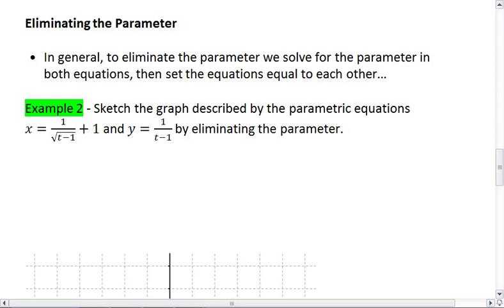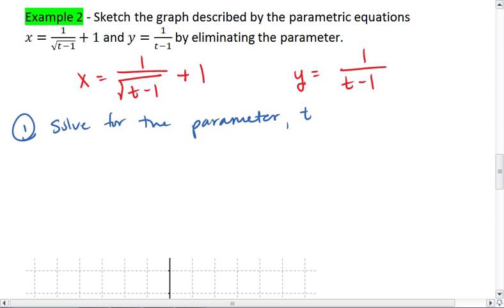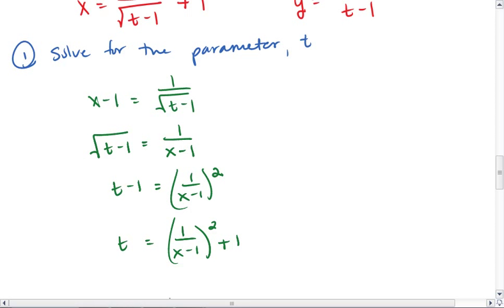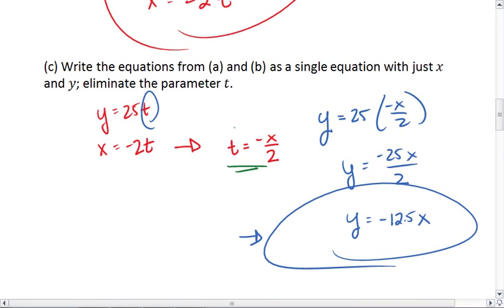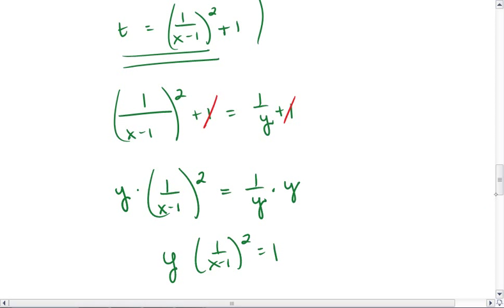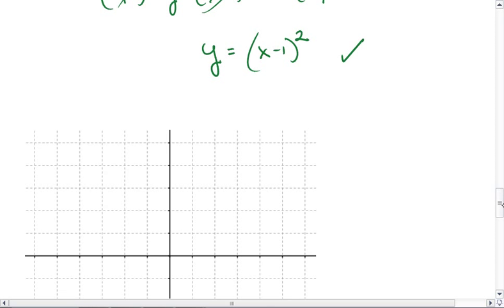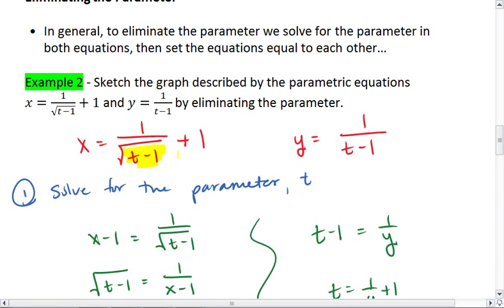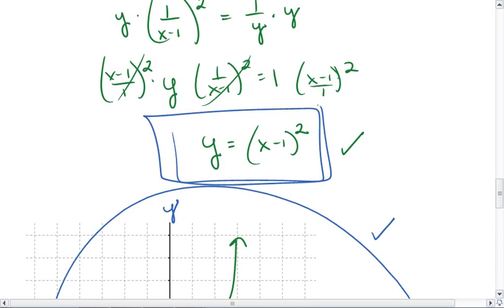8.3 (2 of 4) Parametric Equations, Eliminating the Parameter.mp4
Parametric Equations. Basic techniques and examples of eliminating the parameter to write a single equation.